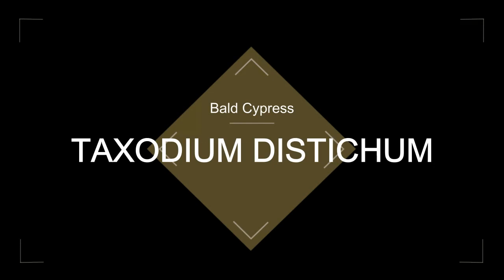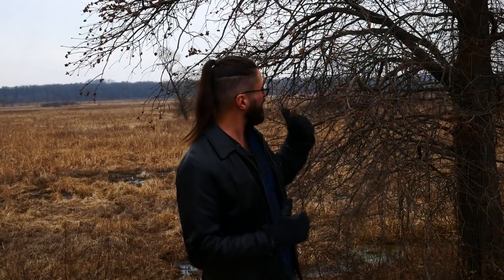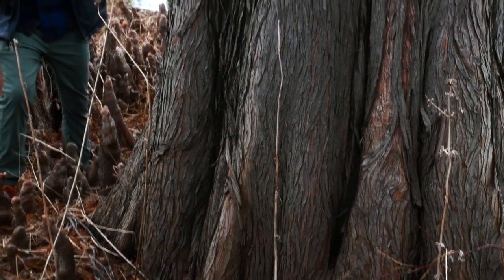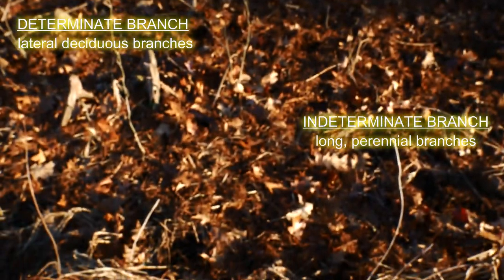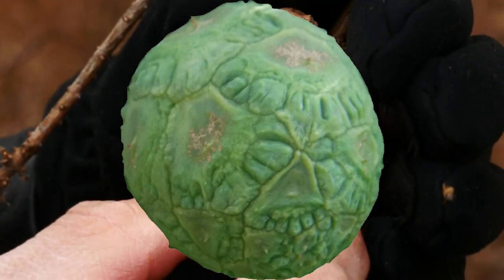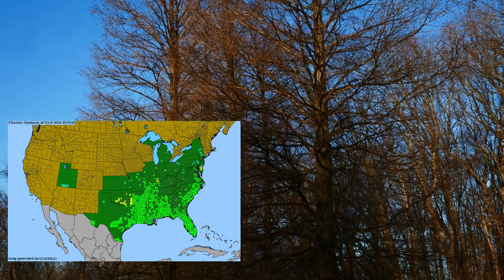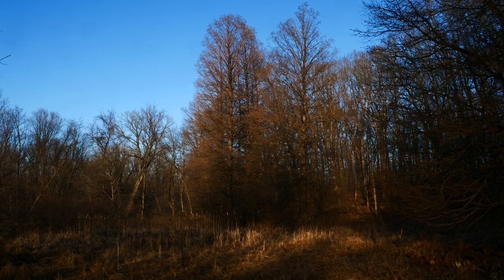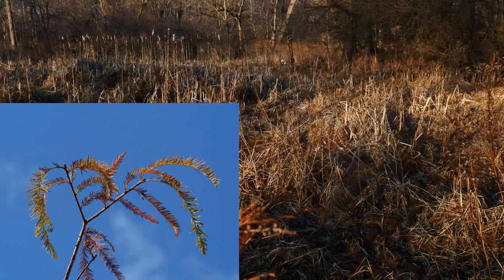Conifer profile 01: Taxodium distichum, Bald Cypress (winter edition)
Join botanist Nathanael Pilla as he discusses the bald cypress, _Taxodium distichum_

_Taxodium distichum_ also known as bald cypress or swamp cypress, is a species of coniferous tree that is native to the southeastern United States. It is known for its distinctive "knees," which are small, woody projections that rise out of the ground near the base of the tree. These projections are thought to help the tree absorb oxygen in flooded conditions. The tree typically grows in swamps, river bottoms, and along the coast, and can reach heights of up to 120 feet. The leaves are needle-like and arranged in a flat, feathery pattern. The tree is also known for its reddish-brown bark and its cone-like fruit.

Intro: (0:00)
Etymology: (0:15)
Knees: (1:38)
Butress: (1:57)
Leaves: (2:32)
Female cones: (3:39)
Male cones: (4:25)
Tree Range: (4:44)
Tree Extermination: (5:06)
T. distichum v. T. ascendens: (6:13)